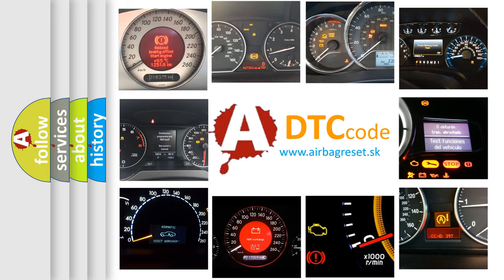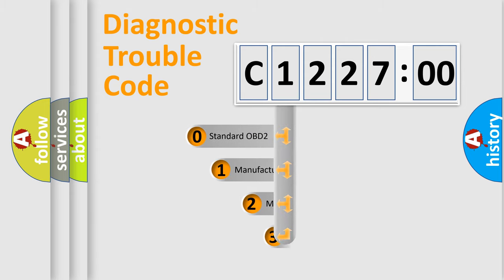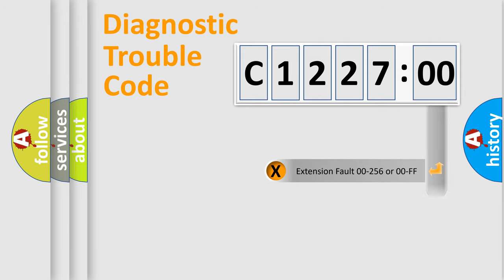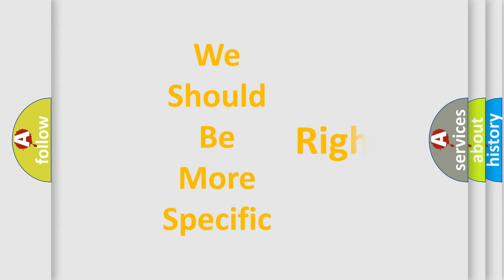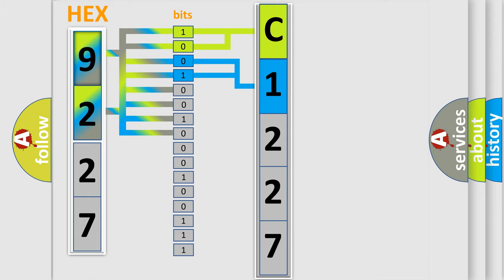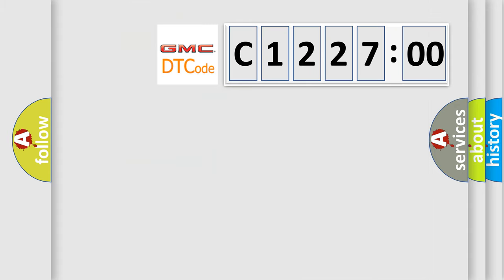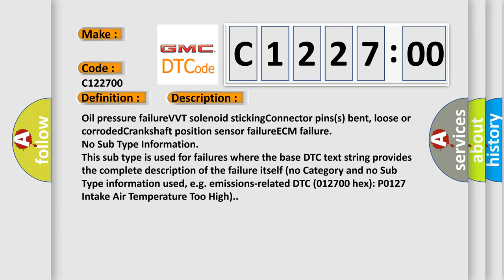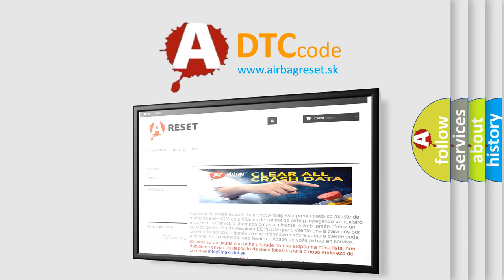DTC GMC C1227-00 Short Explanation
Contents:
0:21 Basic DTC analysis according to OBD2 protocol standard.
1:48 Insight into programming
2:58 A diagnostically understandable description of the Diagnostic Trouble Code
3:05 Basic error definition

Make:
Code:
C1227 00
Definition:
VVT solenoid B malfunction
Cause: